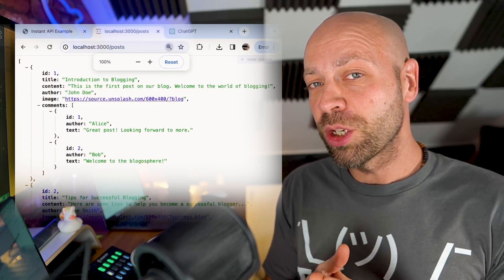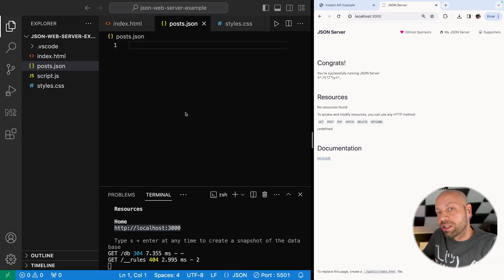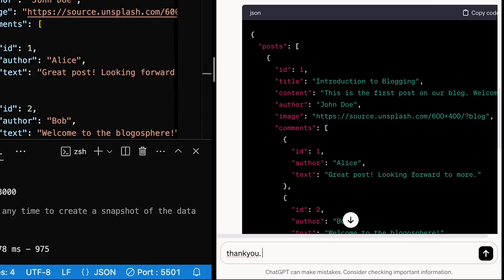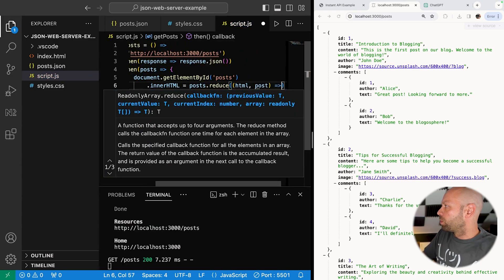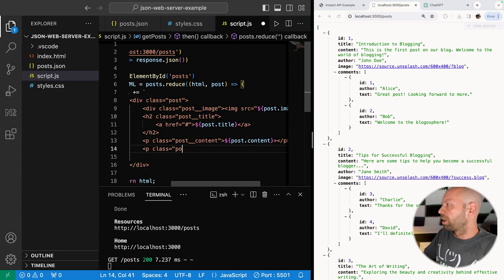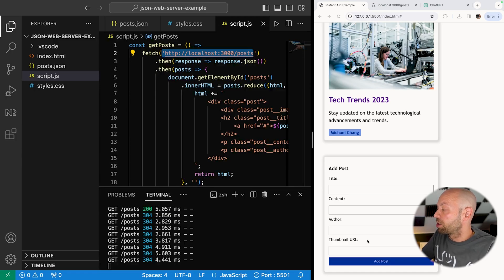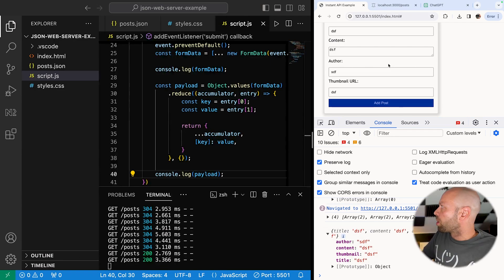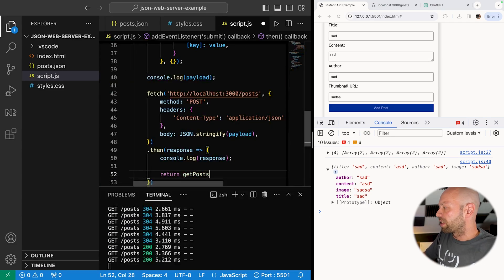Say Goodbye to Hours of Searching for APIs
Are you tired of spending countless hours searching through the vast sea of information on Google just to find the perfect API for your next project? Look no further, as I have the ultimate solution for you!

00:00 Intro
01:42 Install
02:33 Getting data
05:40 Accessing data
10:25 Storing data

In this JavaScript tutorial video, I will guide you step by step on how to effortlessly create your own API that not only has the exact type of data you're after but also eliminates the need for a credit card and those pesky, irritating configurations.

We'll be installing an npm package called json-server which will allow us to load up a JSON file which will be used as the 'database' for our API.  You'll see in the tutorial that we can use json server to instantly create an API which we will populate with our own data.